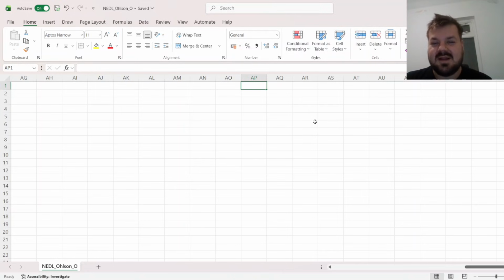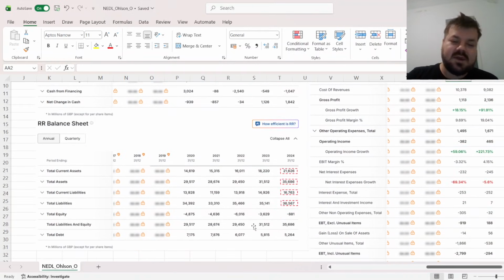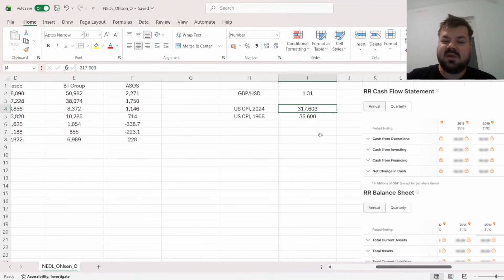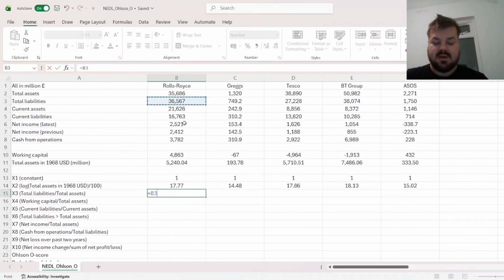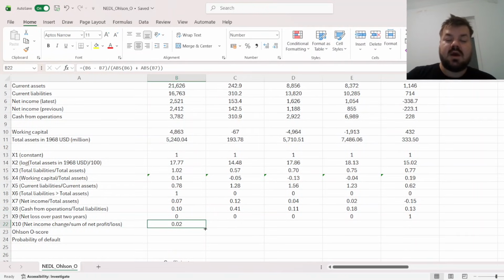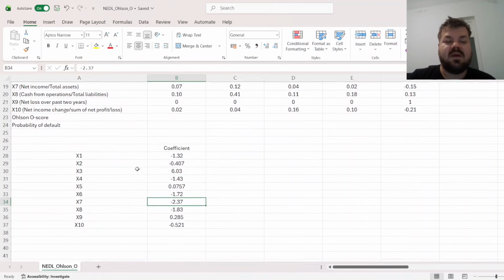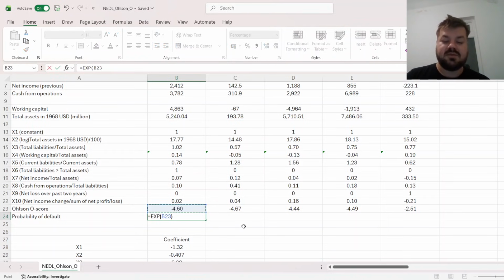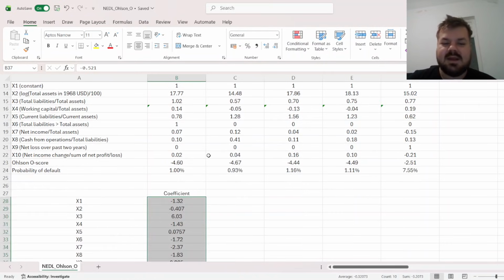Ohlson O-score explained: predicting corporate defaults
Ohlson O-score model, developed by James Ohlson in 1980, is an alternative framework for assessing corporate credit risk. Today we are discussing its setup, implementation, and intepretation in Excel with data sources, compare it to Altman Z-score model, and evaluate its applicability in the current environment.